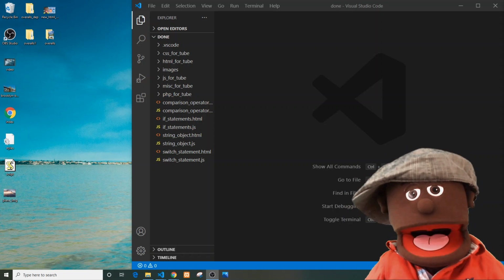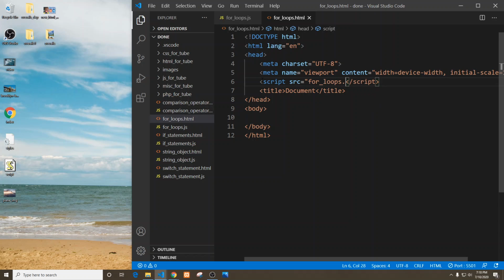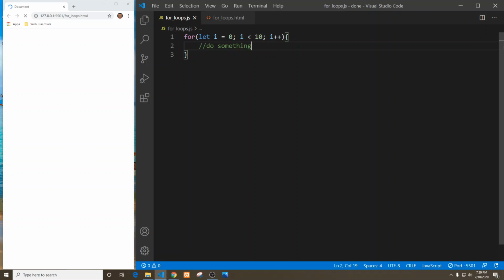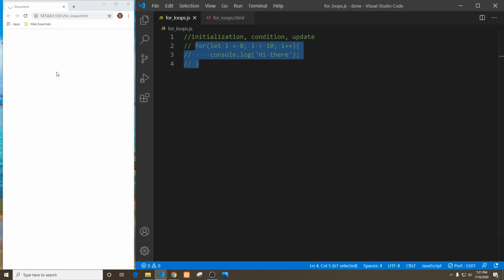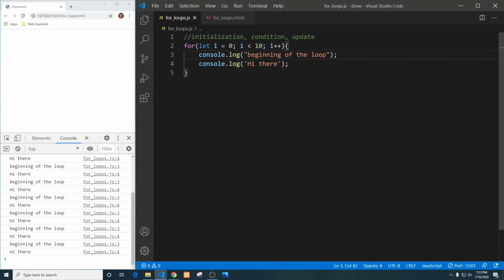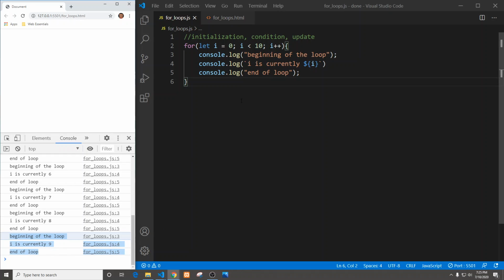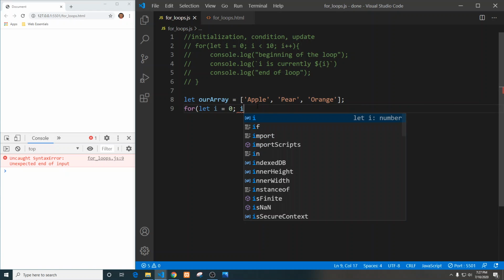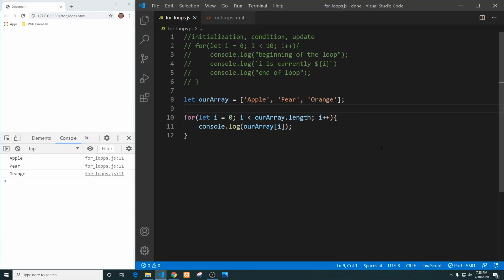JavaScript - Using for loops with arrays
Create a for loop and use the for loop with an array in JavaScript